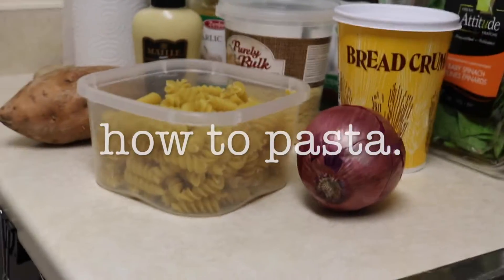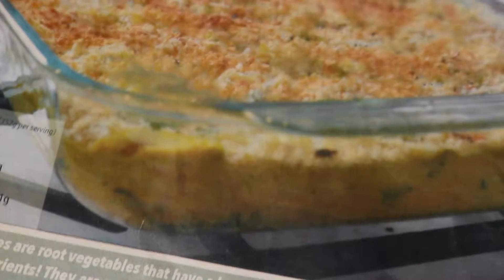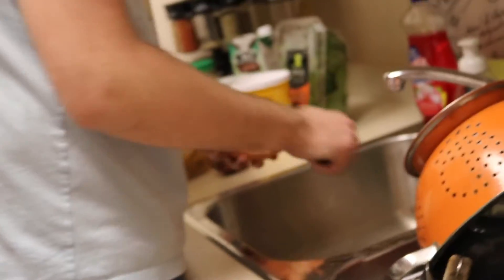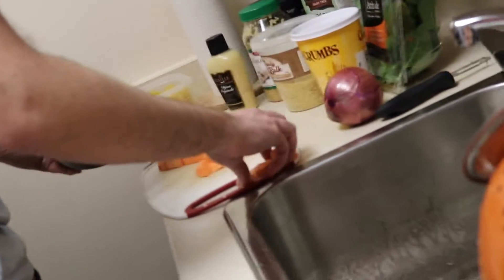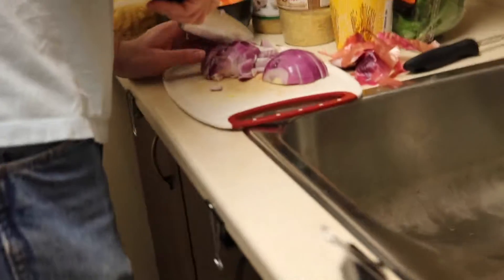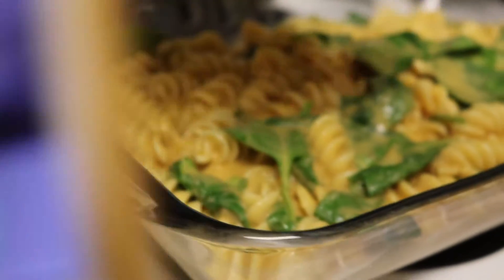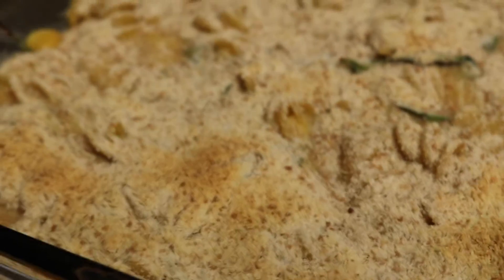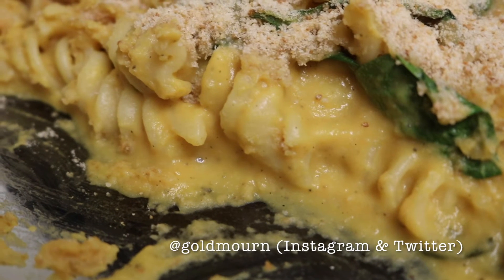how to pasta.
vlog all the food.